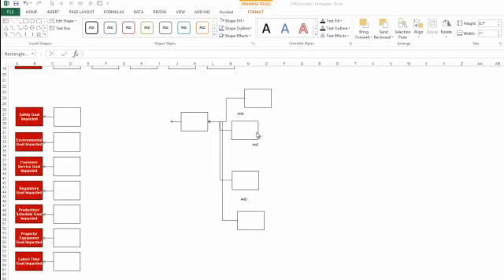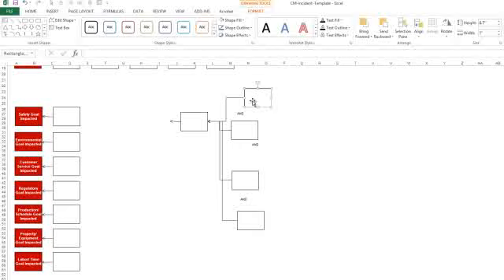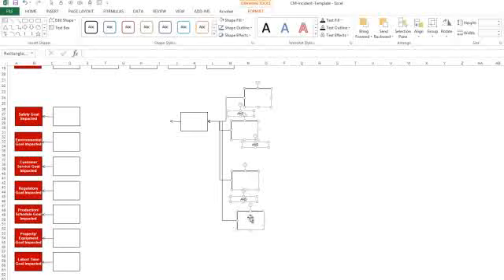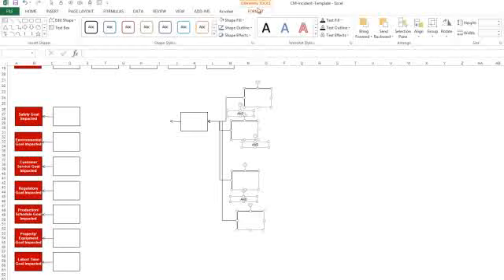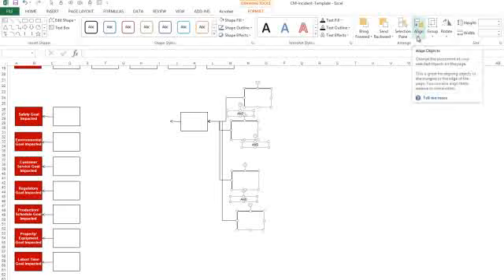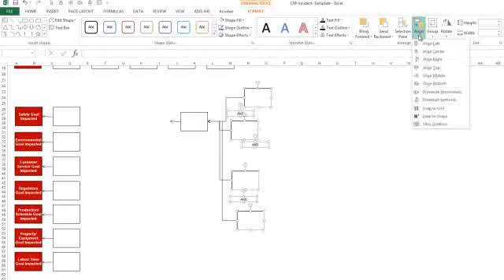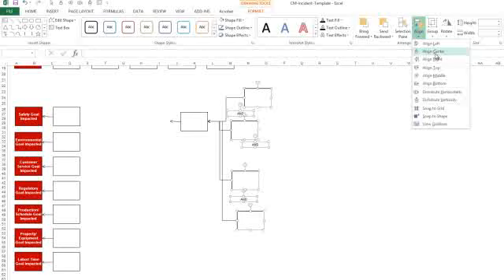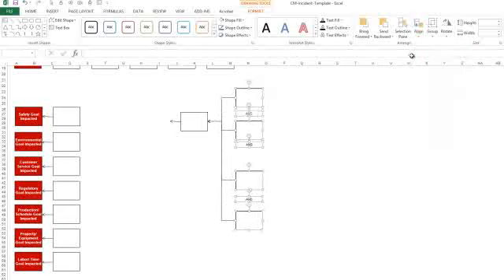Align a vertical column of text boxes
Align a vertical column of text boxes by first selecting the boxes you want to align using the shift key.  (Hold the "Shift" key and left click on each text box you want to select.)  Then, go to the "Drawing Tools: Format" menu and select the drop-down "Align" menu above "Arrange".  "Align Left" will align the left edges of each box to the left-most box; "Align Right" will align the right edges of each box to the right-most box; and "Align Center" will center all the boxes on the center box.  (I generally use "Align Center".)